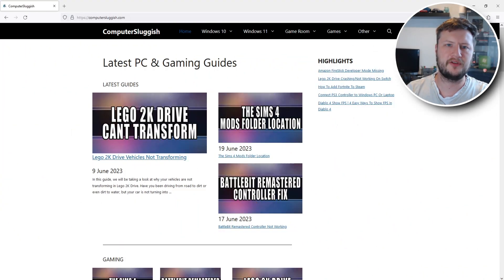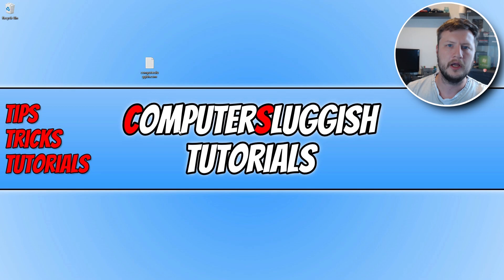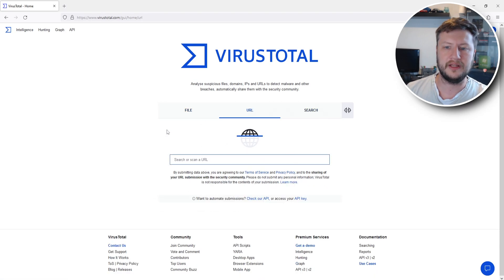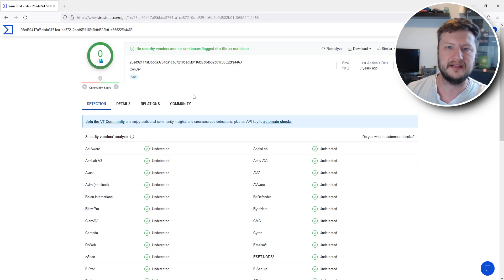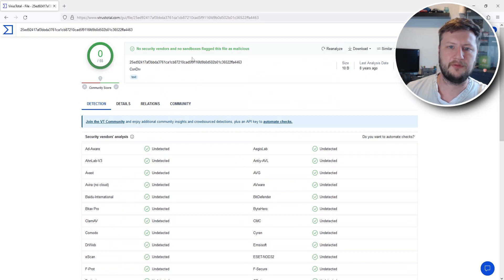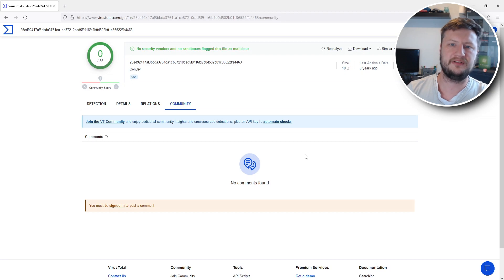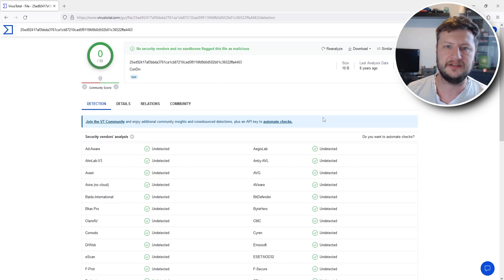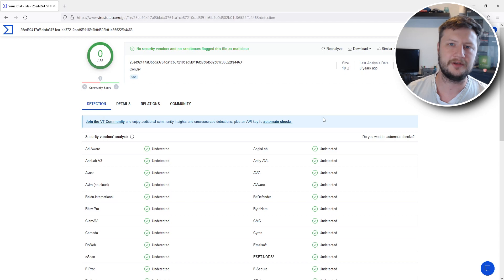Check File For Virus Without Antivirus Software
Check If File Is A Virus Without Installing Security Software

In this video, I will be showing you how you can check a file for a virus, malware, or any other kind of security threat without needing to download a third-party security program. And we can do this using a website called virus scanner. So if you think a file that you have downloaded from an email contains malware then you can easily scan the file without an antivirus scanner program installed on your PC.

So if you don't want to have a third-party security program installed on your Windows computer slowing it down, then you can do the methods that I show in this video to scan files for viruses. This can be done before even downloading them to your PC, preventing the risk of a threat.

You can even use the online URL virus scanner to check for malware, viruses, etc before you even download the file to your computer putting it at risk!